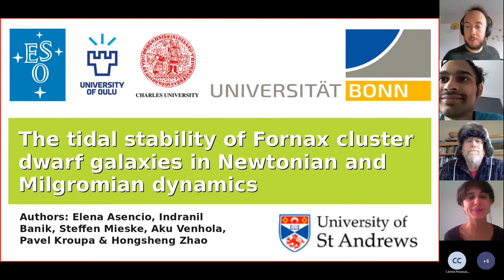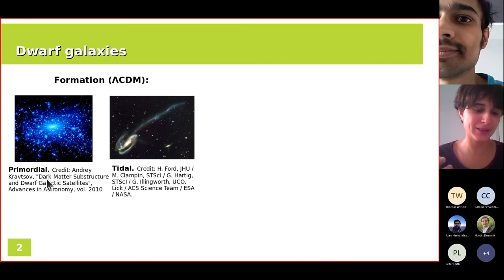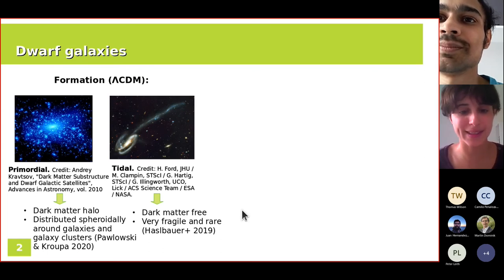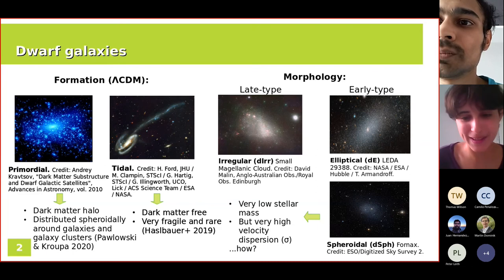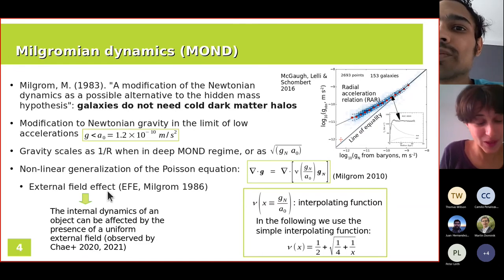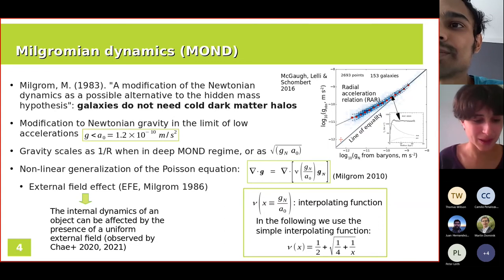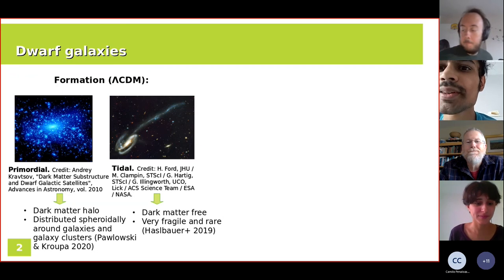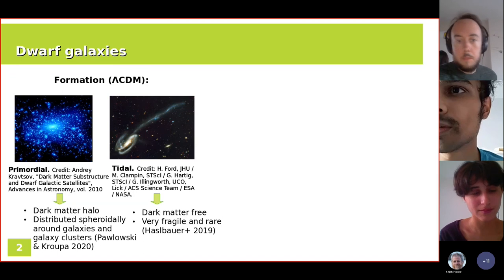The tidal stability of Fornax cluster dwarfs in Newtonian gravity and MOND (lecture for St Andrews)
Dwarf galaxies are small, faint galaxies that are usually found in galaxy clusters or near larger galaxies. This makes them potentially susceptible to the gravitational effect of these structures, which can disrupt their morphological appearance. The Fornax Deep Survey dwarf galaxy catalog provides us with information about several properties of the dwarfs in the Fornax cluster, including the observed level of morphological disturbance of the dwarfs. This can be used to compare if their theoretically calculated tidal susceptibility matches observations. Dwarfs are not expected to be very susceptible to tides in the standard model (ΛCDM) where galaxies follow Newtonian gravity and have dark matter halos as these halos enhance their self-gravity, which makes the dwarf more resilient to the effect of gravitational tides. However, Milgromian dynamics (MOND) predicts that dwarfs are more easily disturbed by tides despite the boost to gravity provided by MOND. The reason is that this enhancement mimics the effect of a dark matter halo for an isolated dwarf, but the enhancement to gravity gets significantly damped once the gravitational field of a larger object dominates over that of the dwarf (this is known as the external field effect). In this project, we compare the observed morphological disturbance of the dwarfs with their tidal susceptibility in ΛCDM and MOND using different types of analyses. Our results show that the MOND prediction for the level of disturbance of the Fornax dwarfs matches the observations much better than the ΛCDM prediction, which is in significant tension with the observational data.

The results are briefly described in this blog (first link) and press release (second link):

For a recent review of MOND, see here (first link to a related news article):